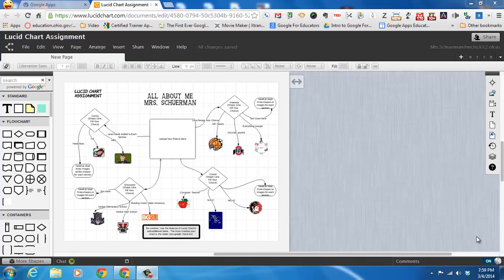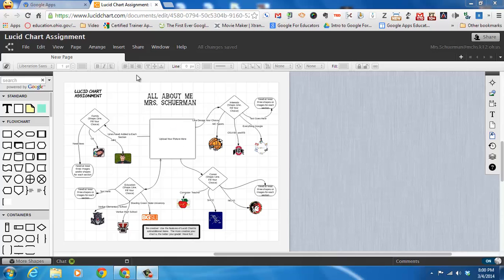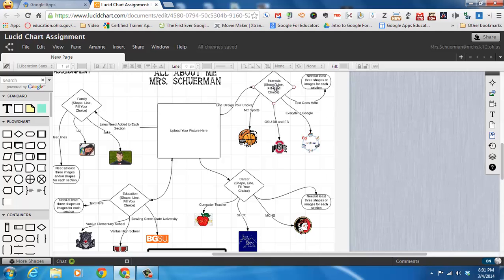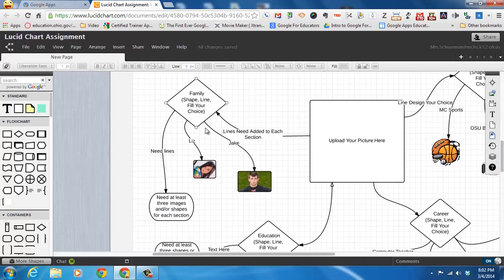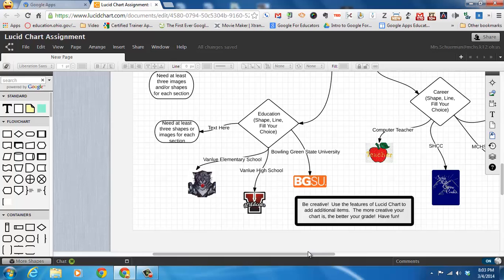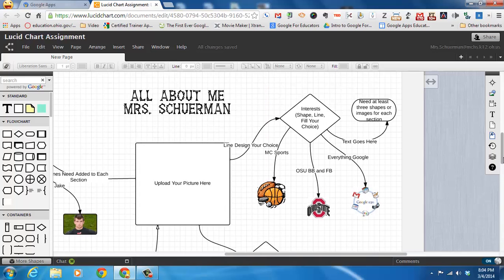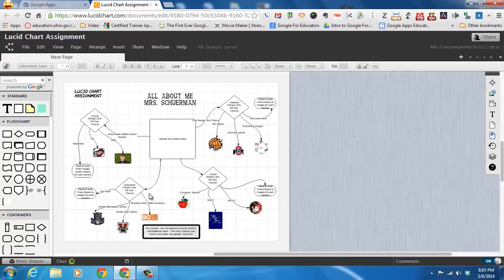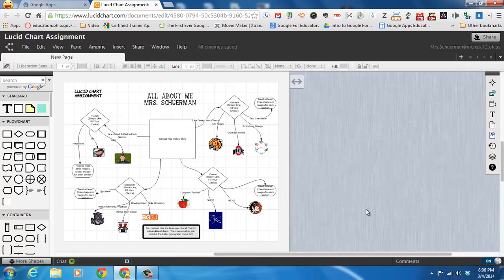Introduction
This is an example of the finish Lucid Chart diagram that you will be creating.